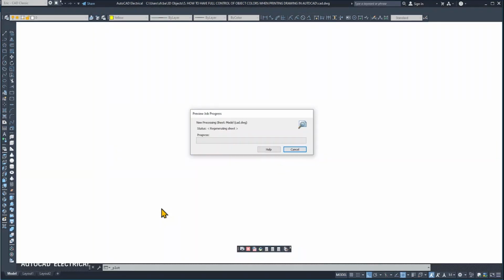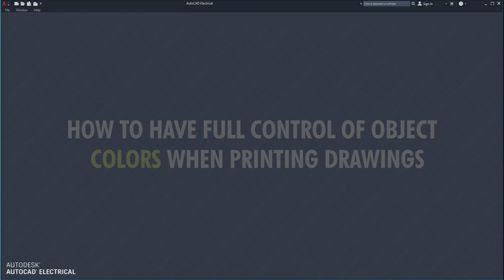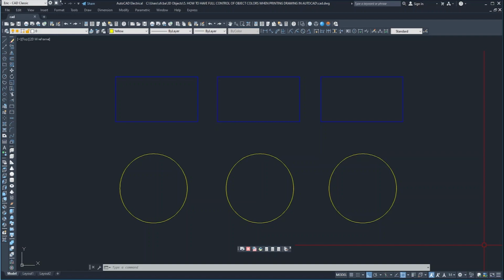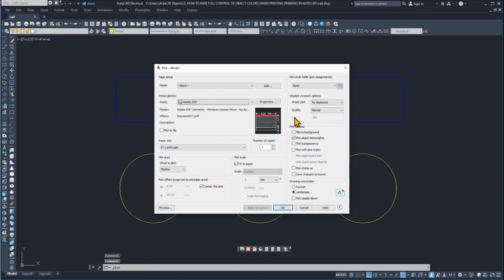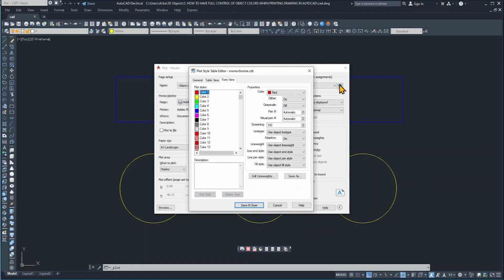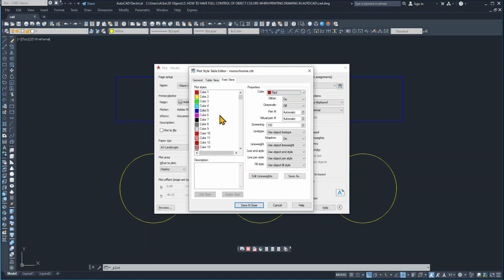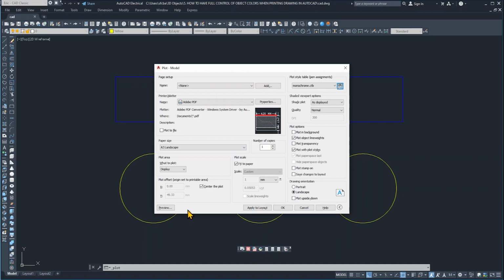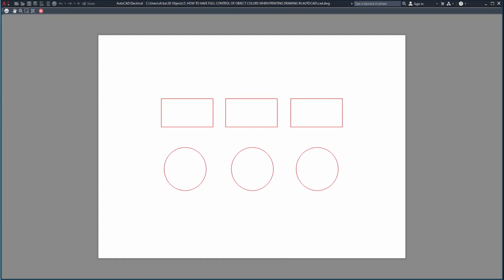How to Make a Dynamic and Dependent Dropdown List to enhance Consistency | Microsoft Excel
AutoCAD tips and tricks series number 1